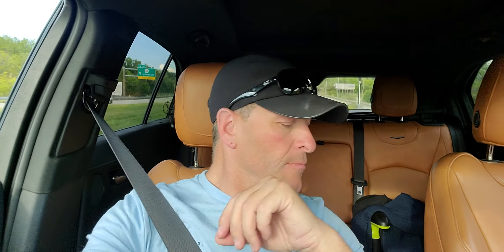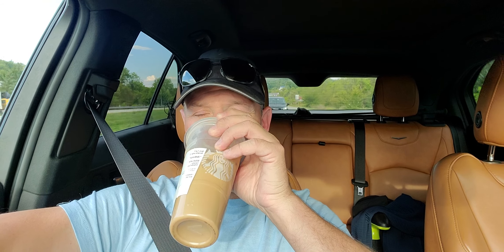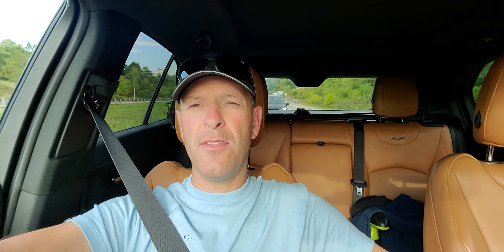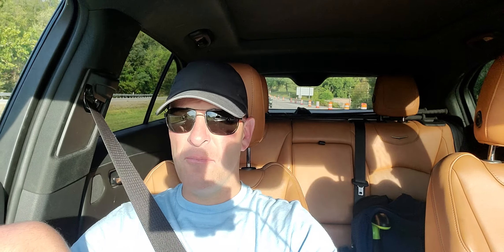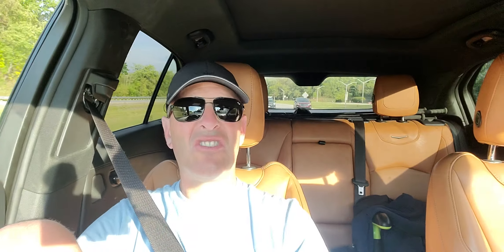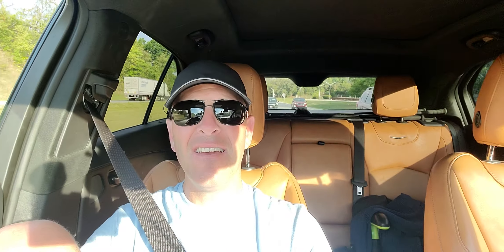commentary--recapping the meadows, Marching fourth, talking buckets...and Neptune. Sept 6th 2024